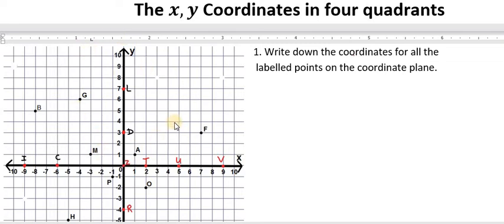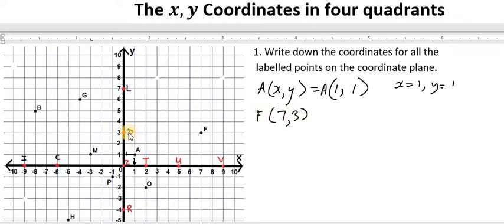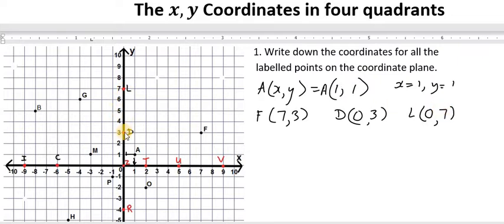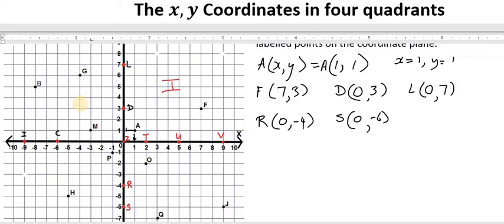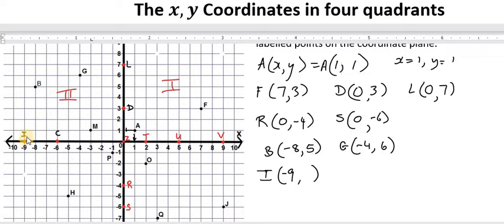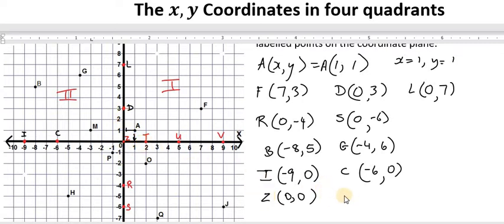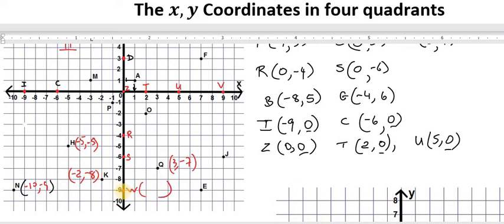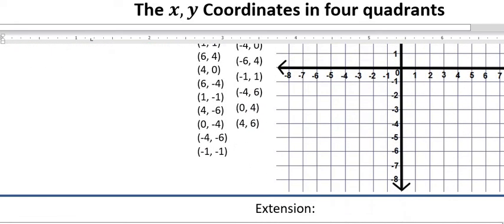Identifying the coordinates of points on a coordinate (cartesian) plane | CXC CSEC | GCSE | SAT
In this video, students will learn how to identify the coordinates found in the 4 quadrants of the coordinate (cartesian) plane.